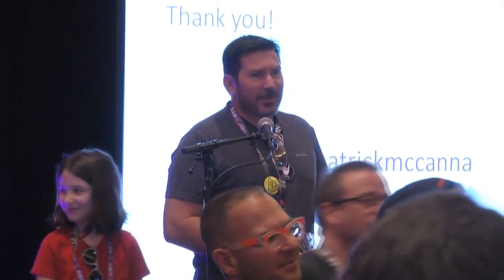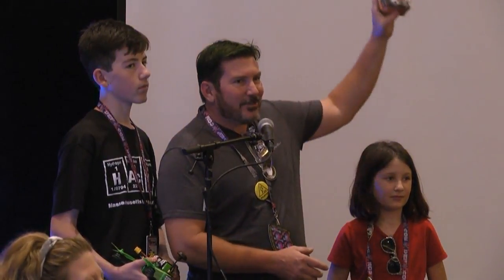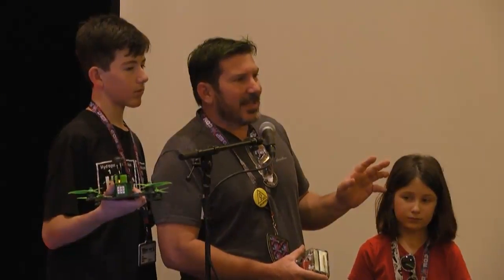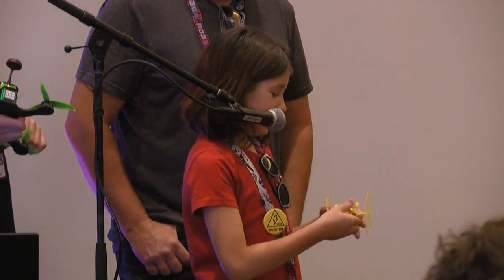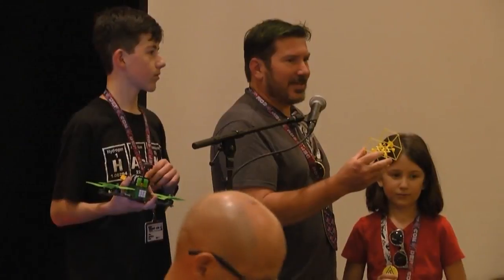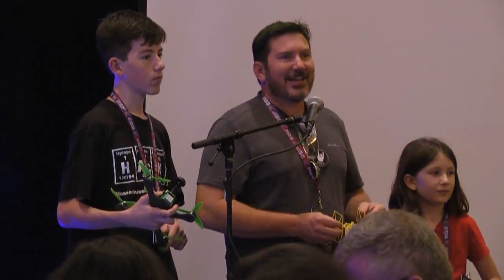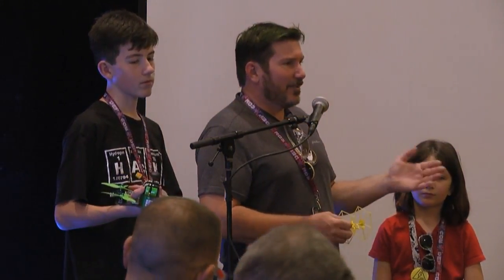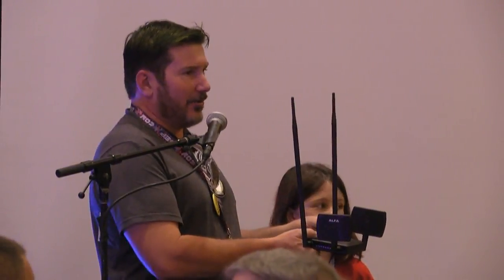DEF CON 25 Rootz Asylum - Erin Owens - Hacking & Robotics v2 point 0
Before jumping into a mindblowing workstation for programming Lego mindstorms robots, this talk will cover the LegoFirst Core Values so the kids can apply their super human powers for good and good only.